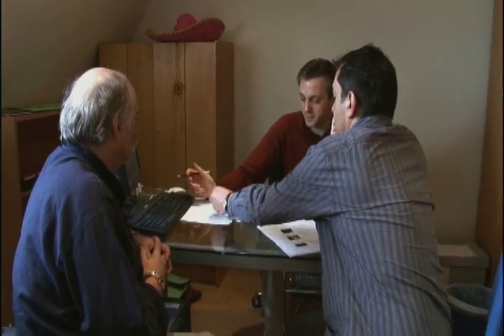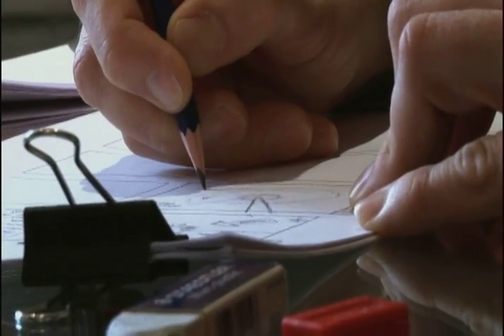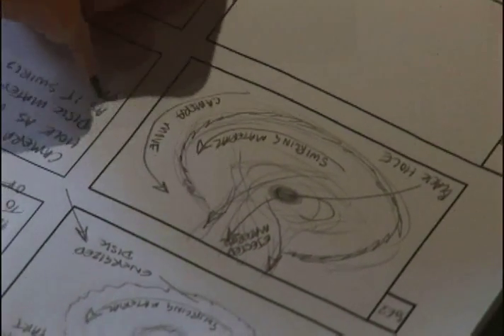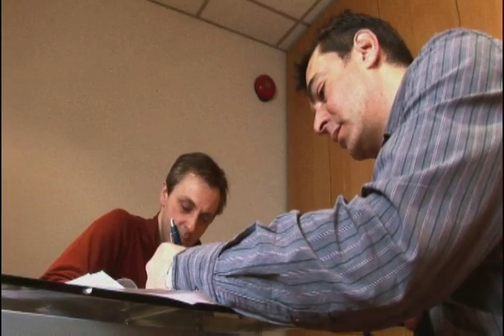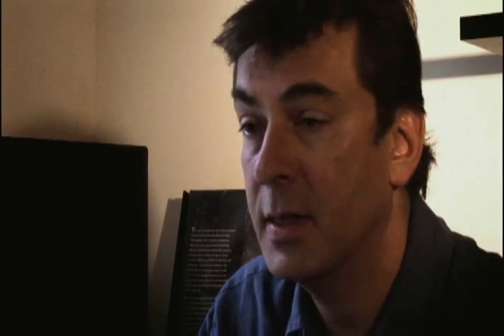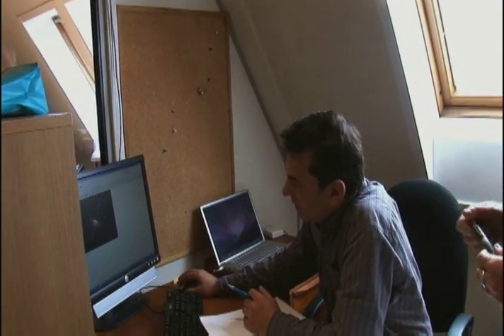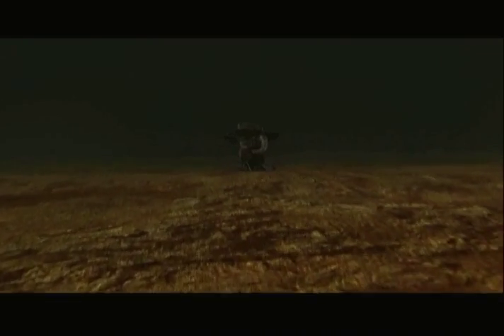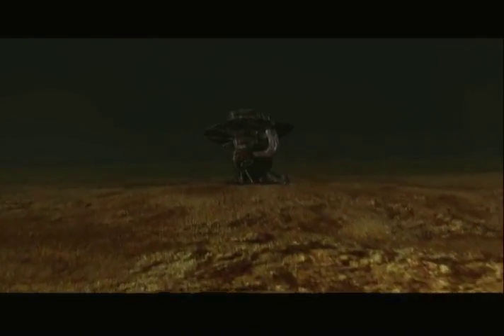Edge of the Universe | National Geographic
For director Yavar Abbas, working with the animations for this unprecedented program was a once-in-a-lifetime experience.